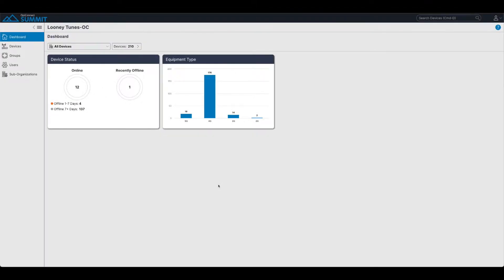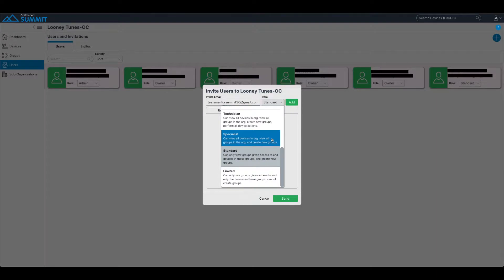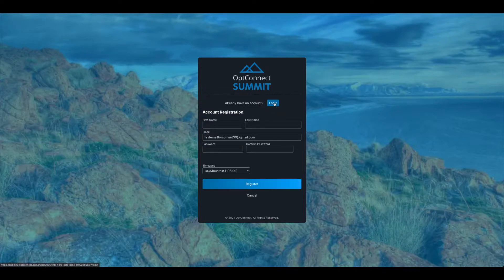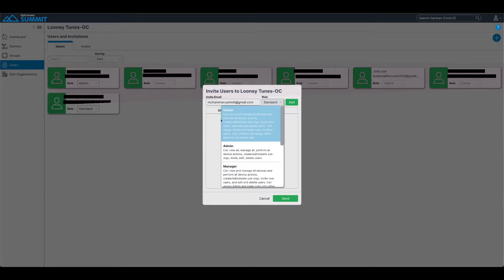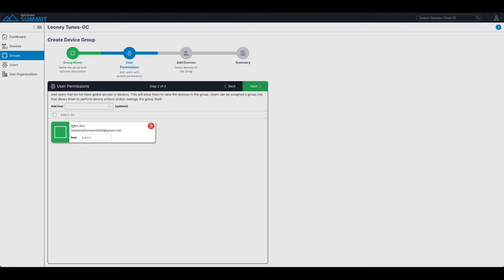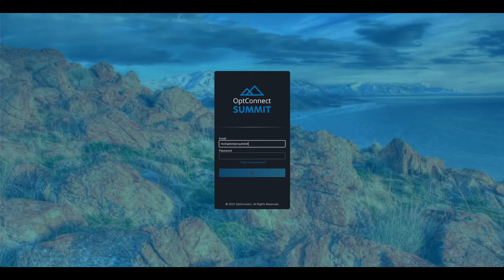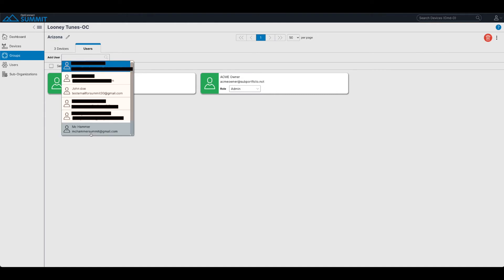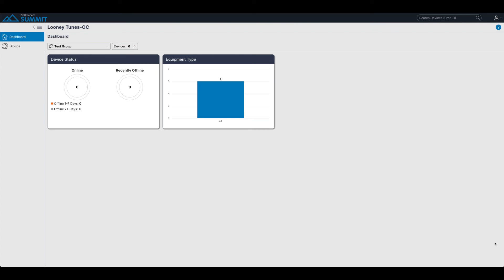OptConnect Summit: Users and Groups